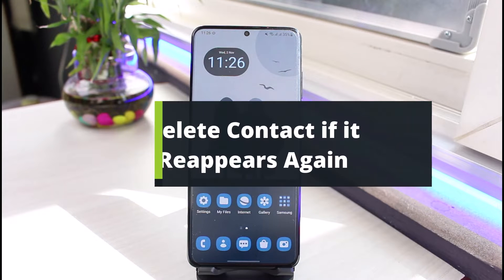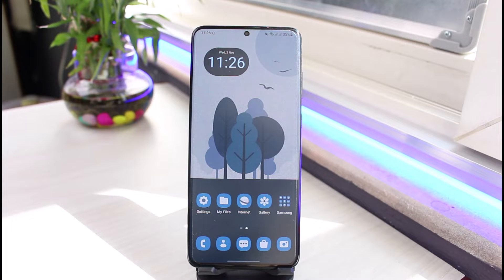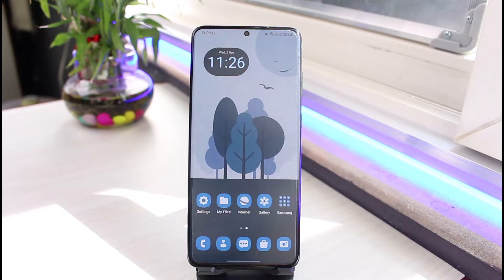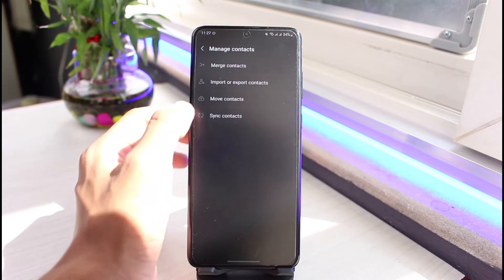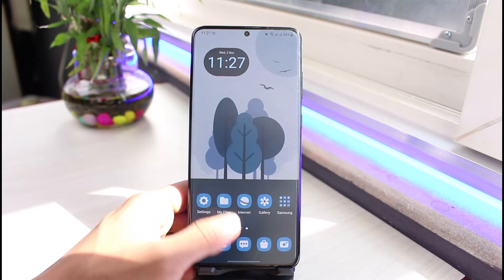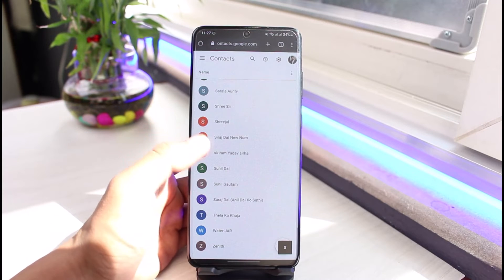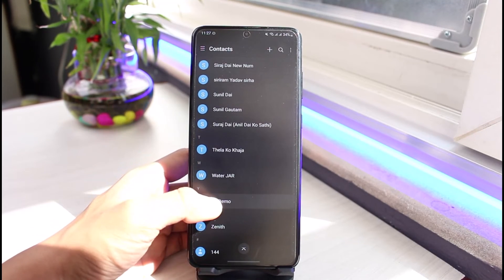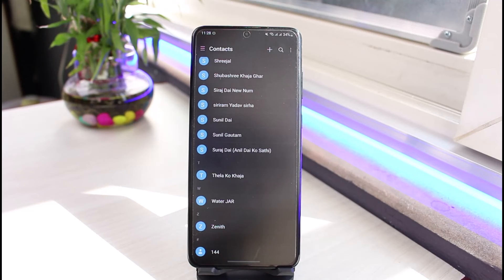Can not Delete a Contact from Phone as it Reappears Again (Samsung)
This video guides you in easy step by step process to fix if you cannot delete a contact from phone as it reappears again on Samsung or other Android devices. So make sure to watch this video till the end.

This happens when you have Sync turned on and when all your accounts are logged in and backed up to Drive. So for that, you have to turn off Sync and also remove the contacts from google account itself. Watch the video to figure out how to do so.

0:00 Introduction
0:23 Sync
0:50 Delete Contact from Google
1:42 Outro: Final Verdict